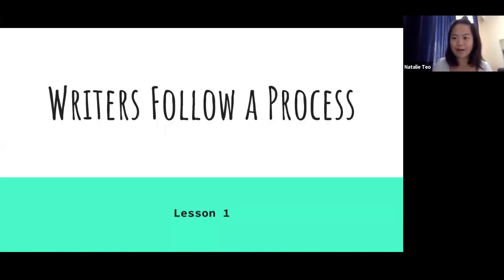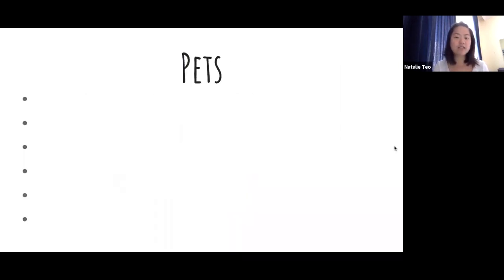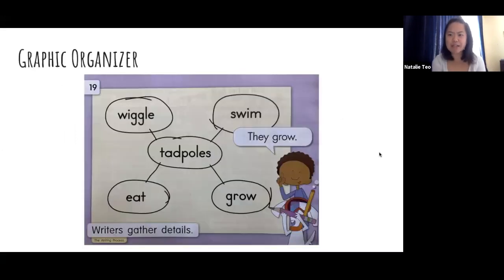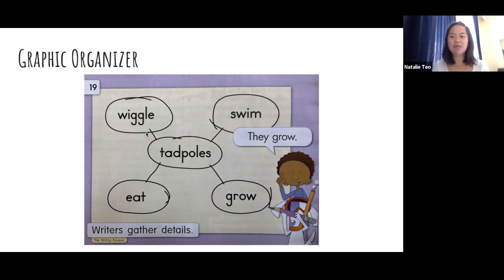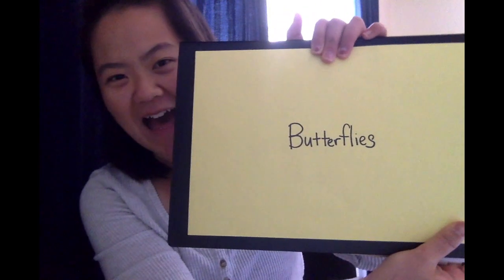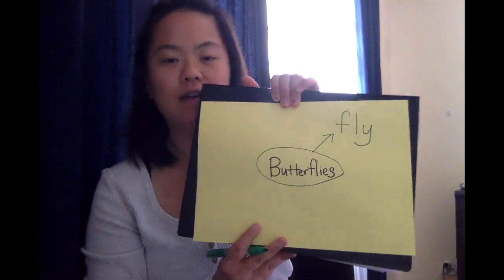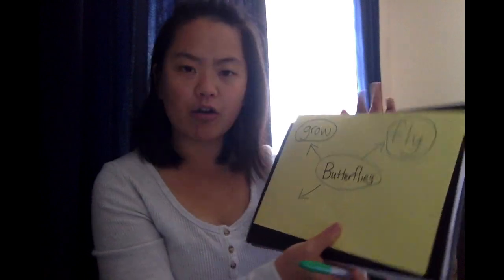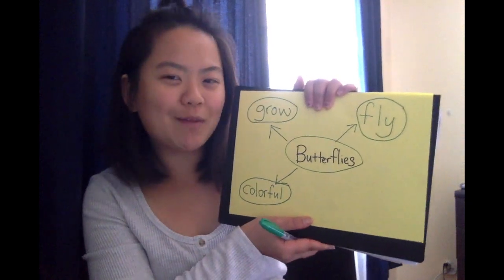The Writing Process: Prewriting (Word Web)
Kindergarten Writing
Writers Gather Details
By: Kalista Huddleston & Natalie Teo